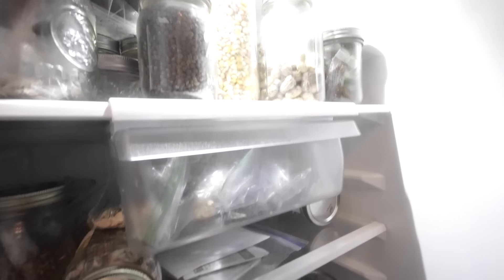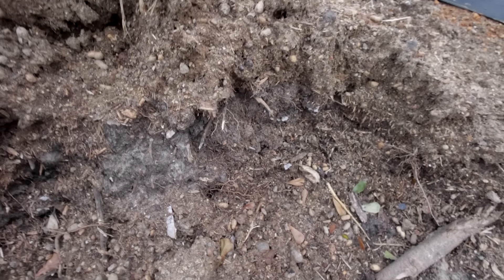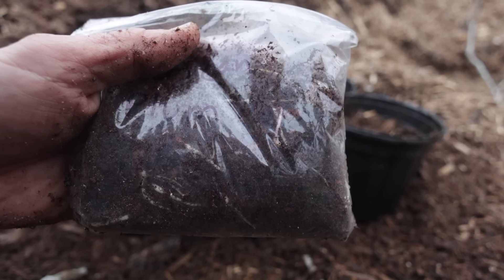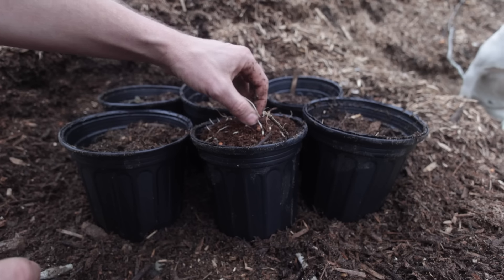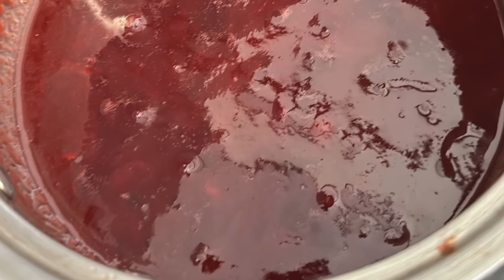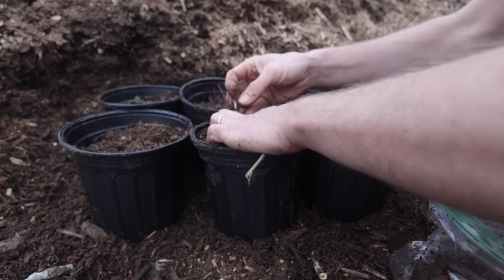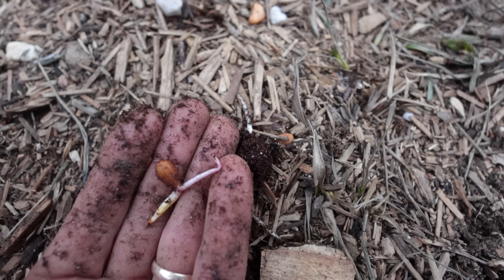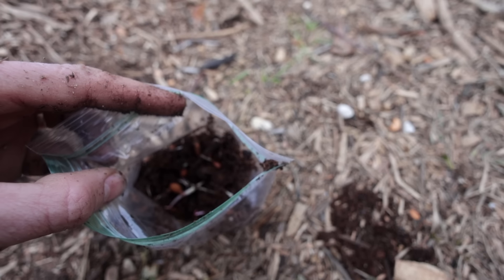The Trick to Growing Plums from Pits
Learn how to germinate a plum pit and you'll grow thousands of future plums!

Get FREE PLANTS FOR EVERYONE and learn how to propagate almost any plant

Today I share how we germinate plums via the method of "stratifying." If you stratify plum pits in the fridge, they'll sprout in a few months. Today you'll hear why you should grow fruit trees from seed and see how baby plum trees can be easily started at home, with no special requirements.